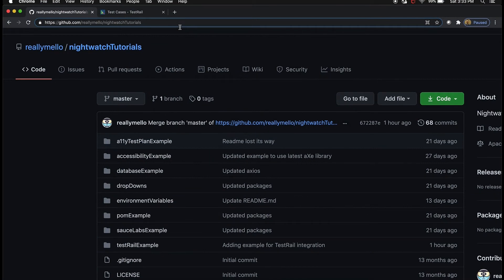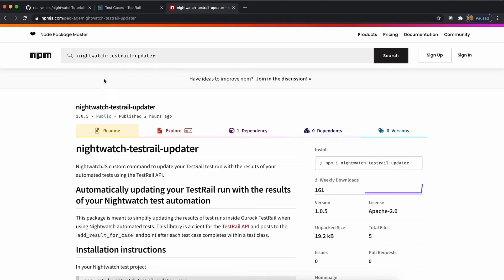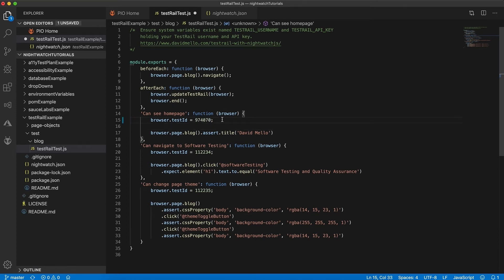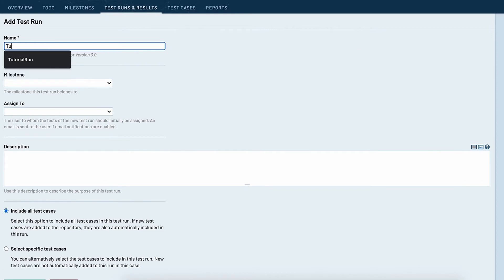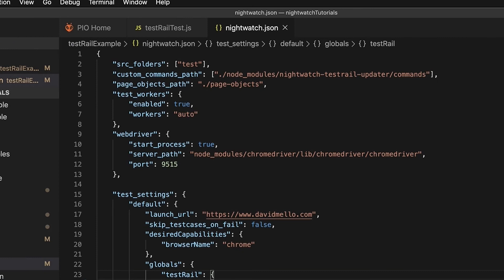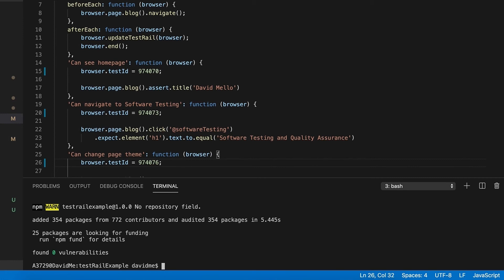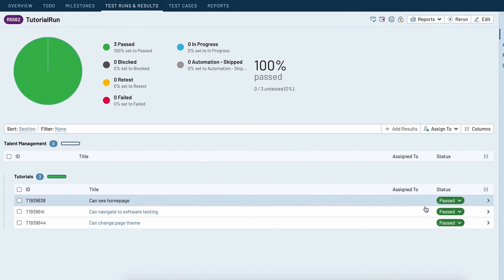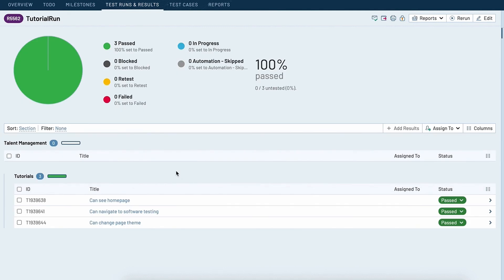How to integrate TestRail with NightwatchJS automated tests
This tutorial will show you how to automatically collect and integrate your automated test case results from NightwatchJS into the TestRail test case management system by leveraging the TestRail API and the nightwatch-testrail-updater NPM package.

This removes the need for the historically soul-crushing, time wasting, manual overhead of keeping your Test Case Management System up to date with your automated test results that are probably already running and collecting test history in your CI.

Since manual tests are, manual, entering the results by hand in your TCMS makes sense, but if your organization gravitates toward a central location for your manual and automated tests like TestRail the tips in this video will show you how to make it integrate automatically with your test automation so you aren't burdened with recording your automation results manually as well.

for the full article